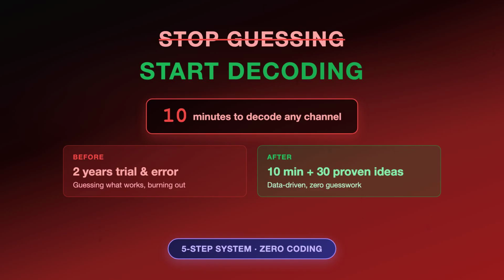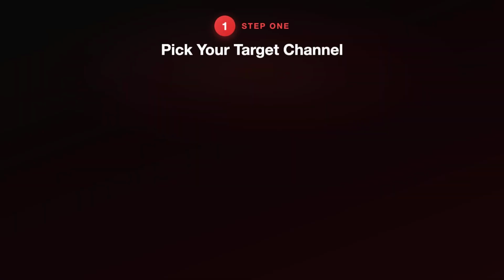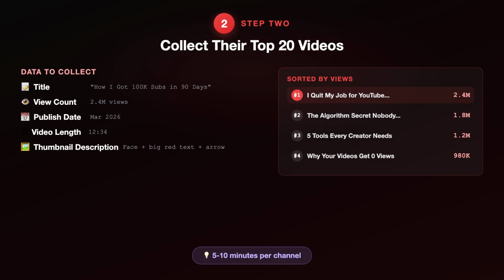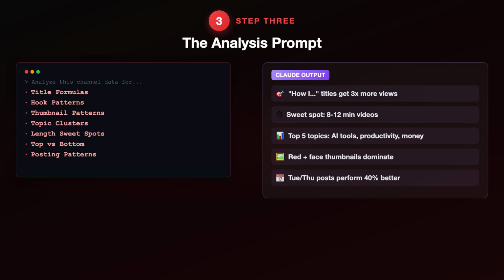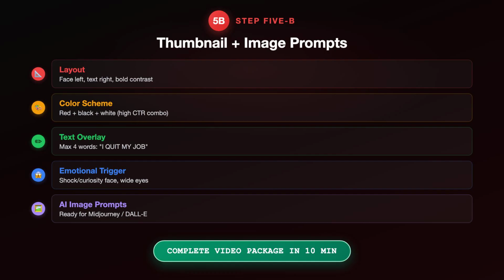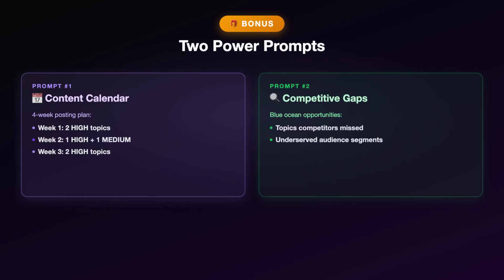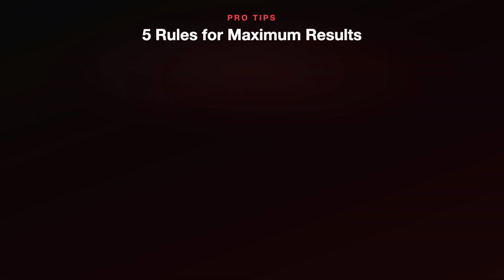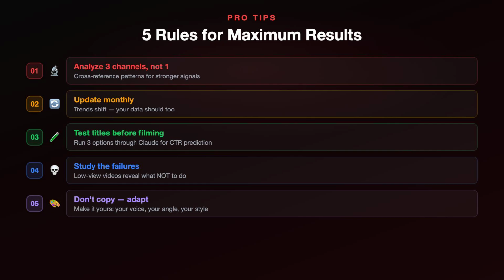Reverse-Engineer Any Viral YouTube Channel With Claude Code (Free Blueprint + All Prompts)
The complete system to decode any viral YouTube channel and use their proven formulas for YOUR channel. Free PDF blueprint with all prompts included.

💬 Comment "CHANNEL" and I'll send you the free PDF blueprint with every prompt from this video.

📋 What's covered:
0:00 — Why most channels fail (and how to skip the guessing)
1:01 — What you need (Claude Code + VidIQ + 10 minutes)
1:54 — Step 1: How to pick the right target channel
2:58 — Step 2: Collecting the top 20 videos (what data to grab)
3:58 — Step 3: The Analysis Prompt (copy-paste ready)
5:18 — Step 4: Generate 30 data-driven video ideas
6:21 — Step 5A: Create a full script matching proven patterns
7:11 — Step 5B: Thumbnail concepts + AI image prompts
8:14 — BONUS: Content calendar + competitive gap prompts
9:14 — 5 Pro tips for maximum results
10:22 — Why this changes everything
11:14 — Get the free blueprint

Contains: Analysis Prompt, Idea Generation Prompt, Script Prompt, Thumbnail Prompt, Content Calendar Prompt, Competitive Gaps Prompt

The 5-step system:
2. Collect their top 20 videos with titles, views, and thumbnail descriptions
3. Feed to Claude Code with the Analysis Prompt → get a Viral Playbook
4. Generate 30 video ideas using proven patterns
5. Create full scripts + thumbnail concepts + image prompts